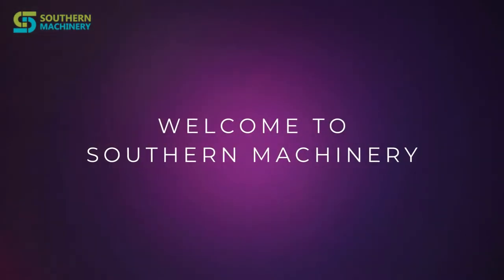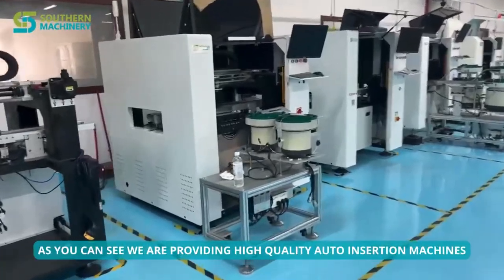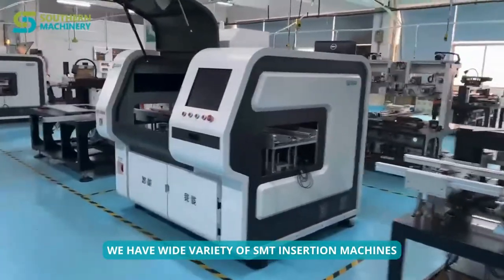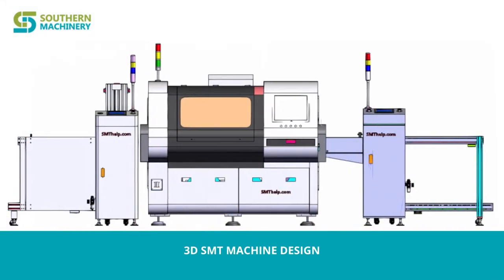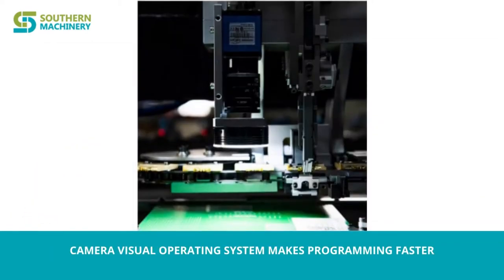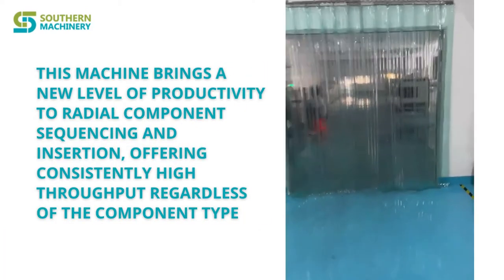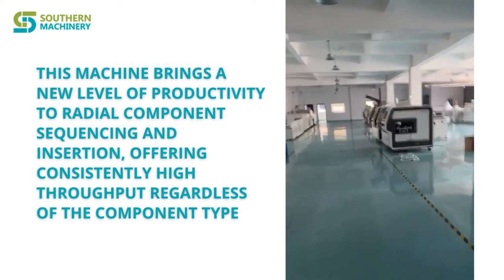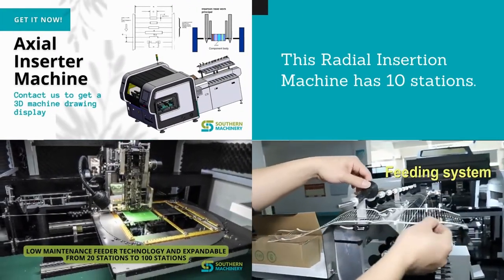Radial Insertion Machine SMT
3.
4. Google：Auto+Insertion

1, How to operate Auto Insertion Machine to Assembly PCB by Through hole technology
2, How to install Wave slodering Machine for Power Supply manufacturing
3,How to setup  Refow Oven Machine profile for Surface Mount technology
4,How to make Mobile Charger PCB Assembly  by Through hole technology
5,How to build a factory  to Assembly LED lighting by Surface Mount technology
6,How to build a factory  to Assembly Car audio by Through hole technology
7, How to install stencil cleaner Machine for Surface Mount technology